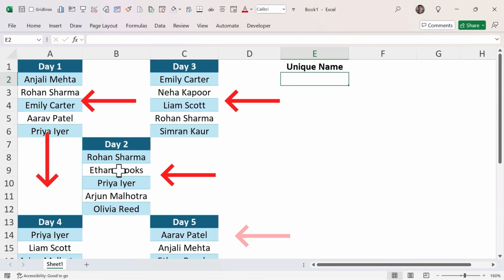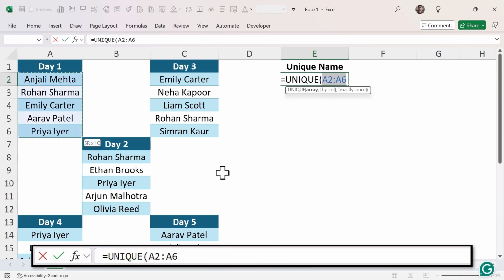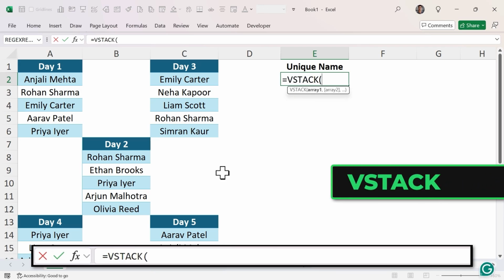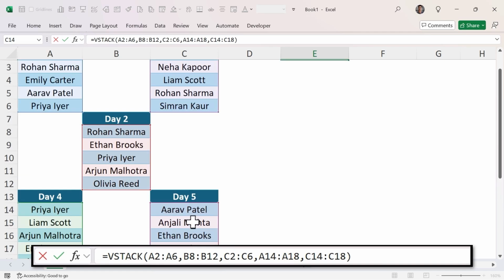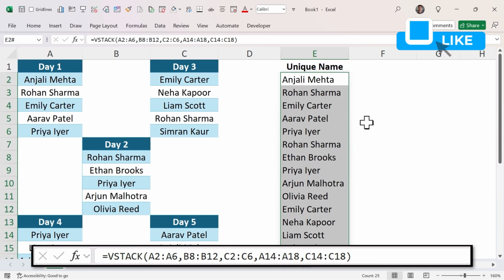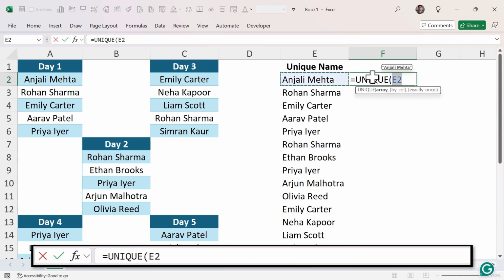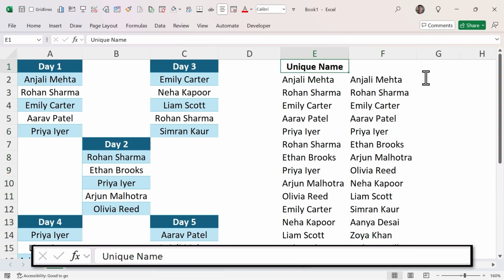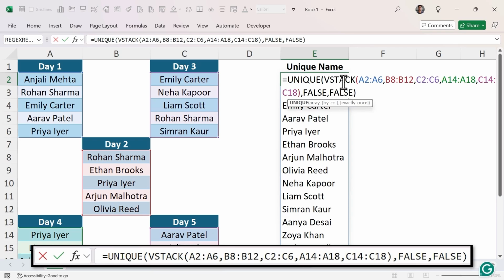Your UNIQUE Formula Is Incomplete (Here's Why)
(EC0041)

Video Description
You know, the UNIQUE function is one of the most powerful tools we have in Excel. But there’s a catch,  it can only pull unique values from a single continuous range.

That means if you’re working with multiple ranges that aren’t next to each other, UNIQUE alone won’t get the job done. In this video, we’re going to solve that problem. So stick around, and let’s dive right in.

Here, I’ve got five different ranges, each with five names. What I want is a list of unique names from all these ranges combined. If I try using UNIQUE directly, I can only point to one range at a time, and that doesn’t work when the ranges are non-continuous.

The solution? Pair UNIQUE with another function called VSTACK. With VSTACK, I can combine multiple ranges into a single column, one after the other. So let’s go ahead and stack these five ranges. The moment I hit Enter, you’ll see all the values from every range lined up in one column.

Now, getting the unique names from this single stacked list is much easier. All I need to do is wrap the UNIQUE function around the VSTACK formula. And just like that, Excel gives me a list of 14 unique names out of the 25, no duplicates at all.

So the trick is simple: use VSTACK to bring multiple ranges together, and then apply UNIQUE to filter out the duplicates. And there you have it — a clean list of unique values from multiple non-continuous ranges in Excel.